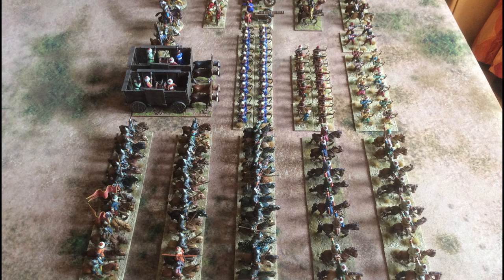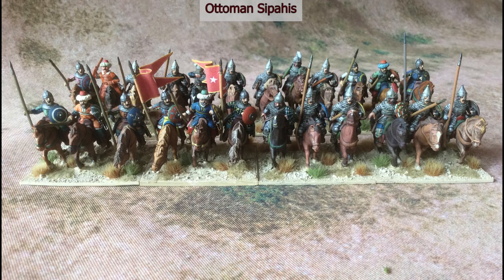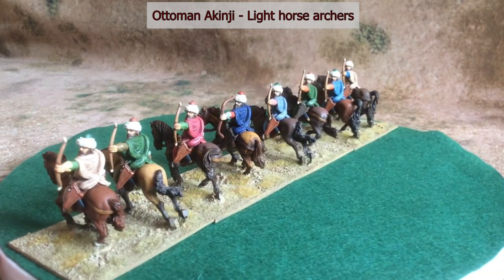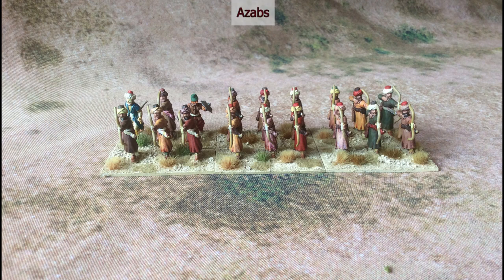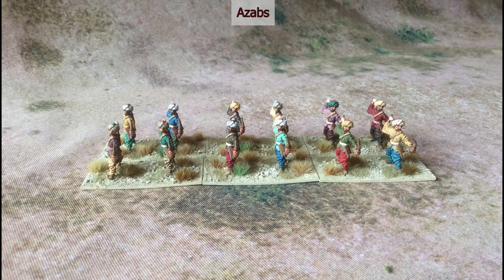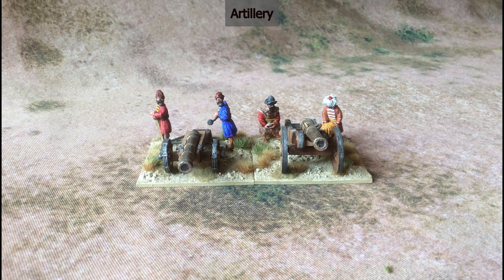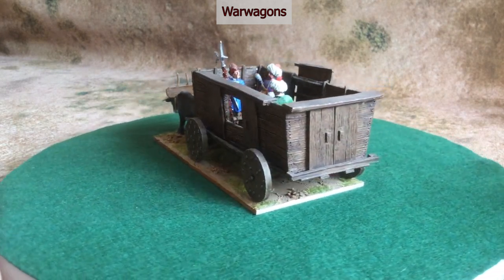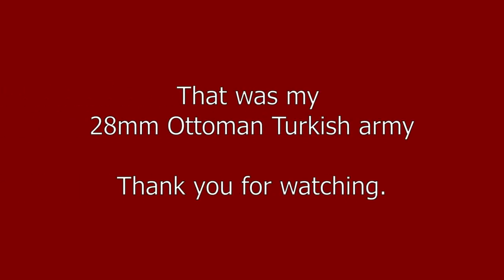28mm Ottoman Turk Army of the 15th century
Showcasing my 28mm Ottoman Turk army for the period 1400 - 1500 AD. I have mainly used Essex Miniatures with a few others from Dixon Miniatures and Redoubt